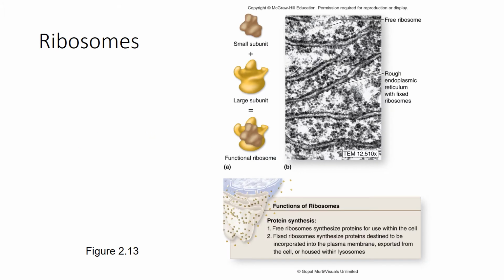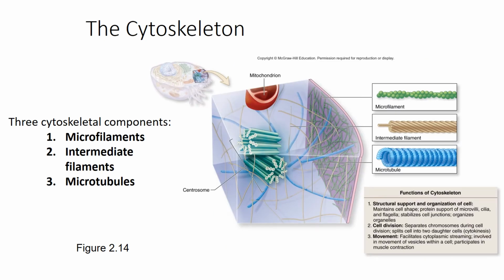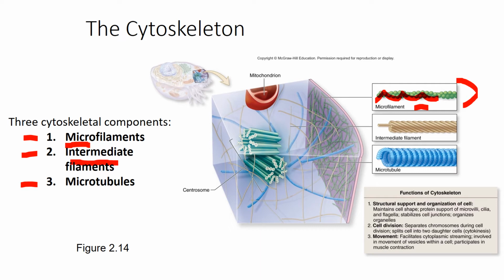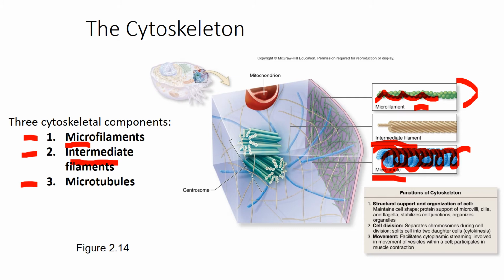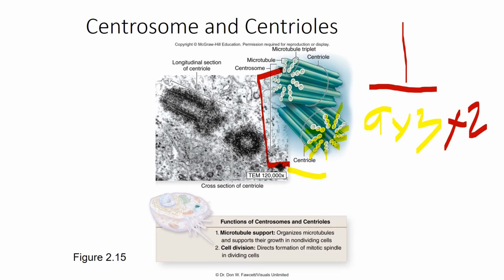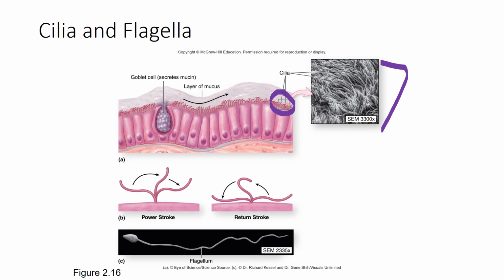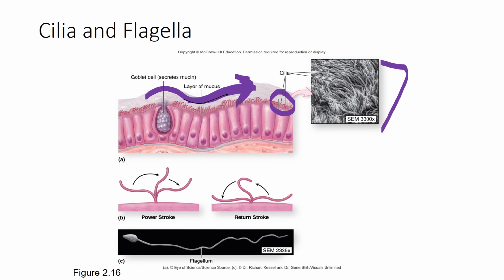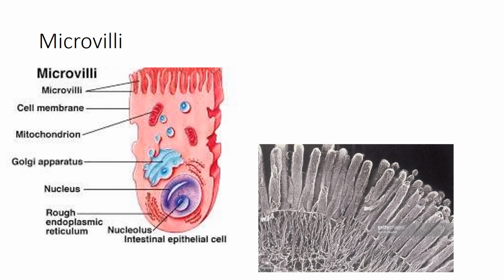02 Non Membrane Bound Organelles